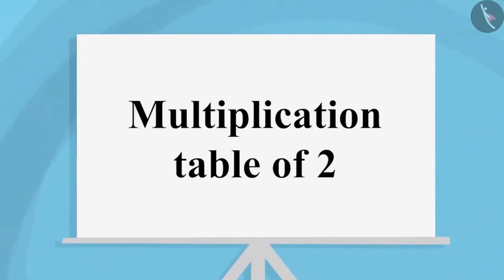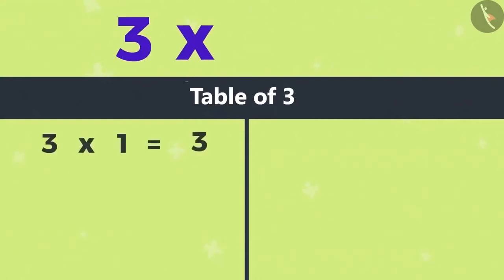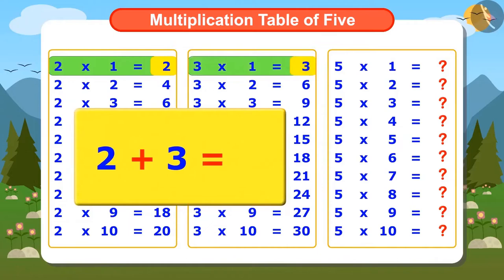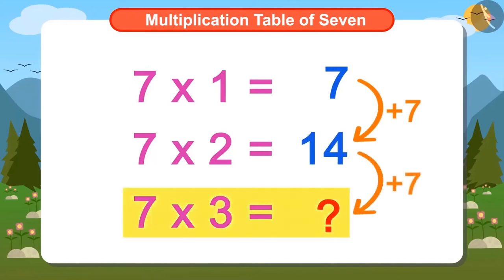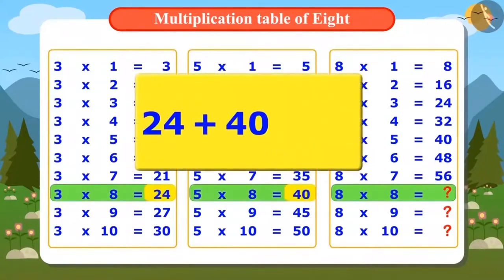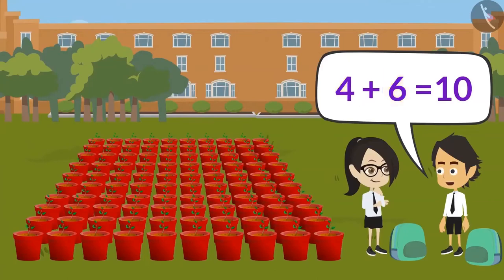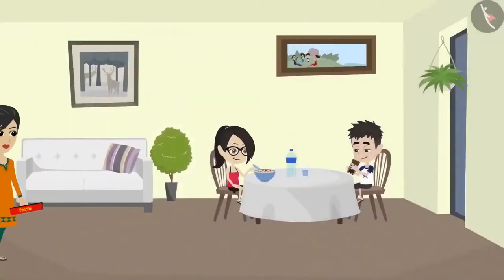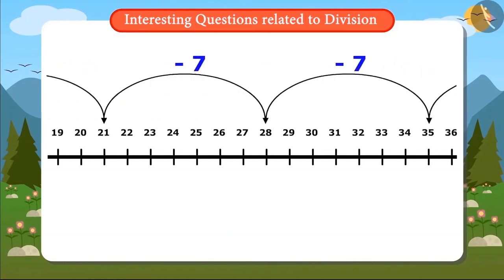Class 4 Maths Chapter 11 'Tables and Shares' full chapter cbse ncert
0:00 Multiplication Table of 2
6:25 Multiplication Table of 3
13:12 Multiplication Table of 4
20:29 Multiplication Table of 5
25:53 Multiplication Table of 6
31:53 Multiplication Table of 7
41:47 Multiplication Table of 8
49:16 Multiplication Table of 9
56:28 Multiplication Table of 10
1:07:41 Multiplication Table of 1
1:09:23 Interesting Division Problems